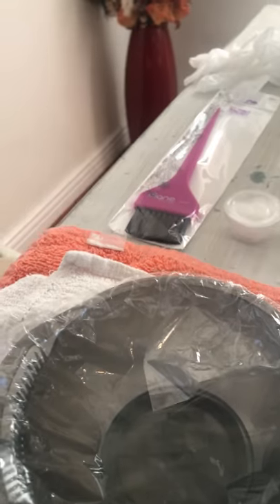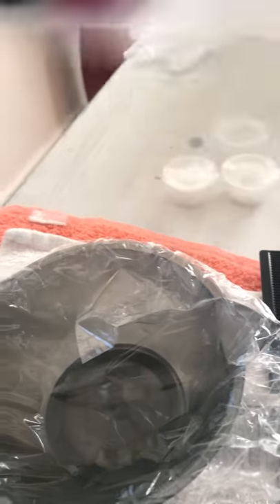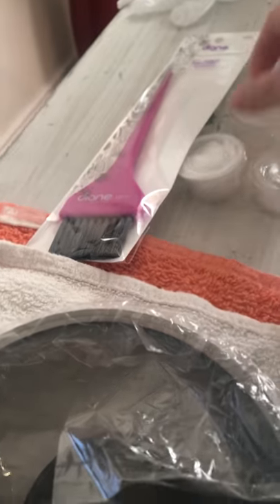Color care kit video 2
This is a brief overview of process